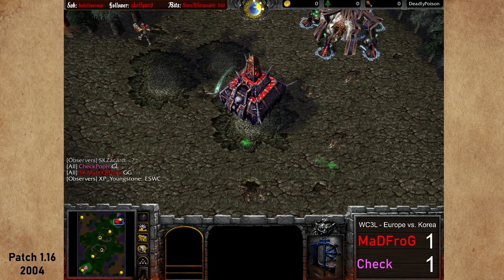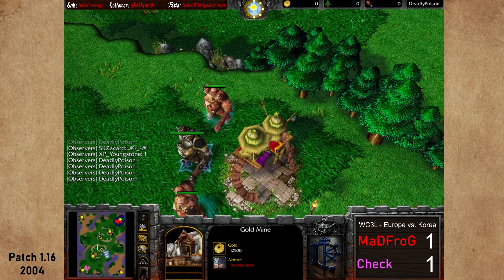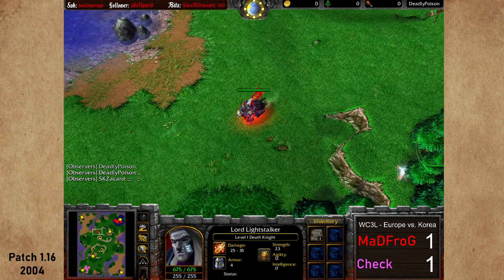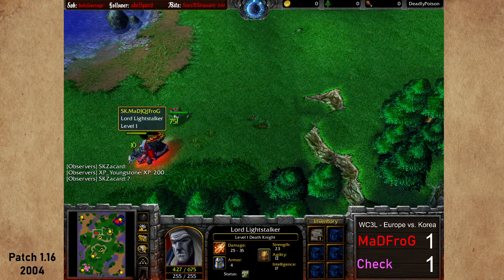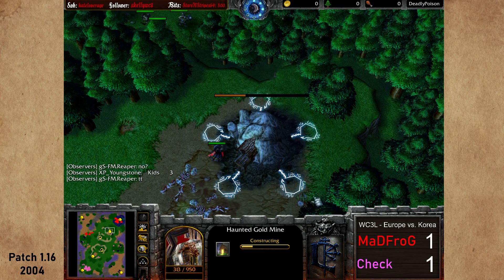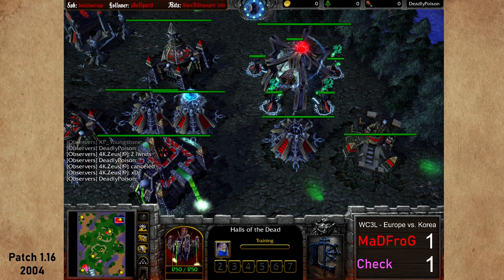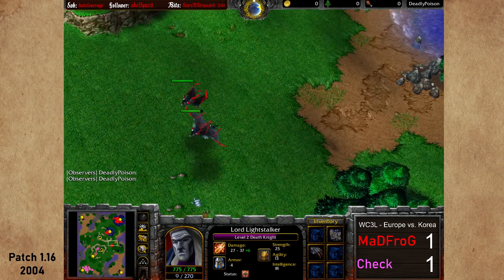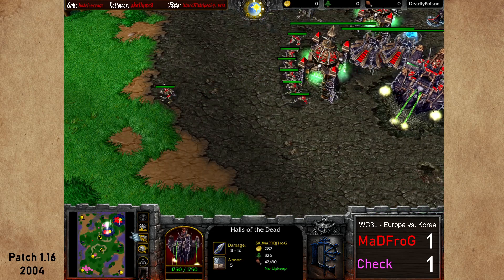MaDFroG (U) vs. Check (N) on Plunder Isle – Europe vs. Korea – WC3L (Game 3)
Commentator: Daniel 'fischieee' Fischer